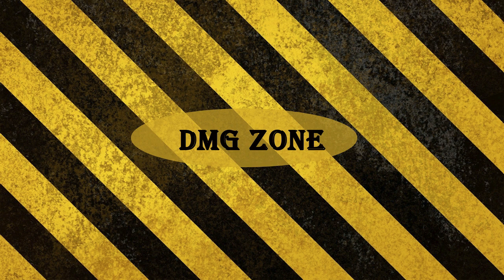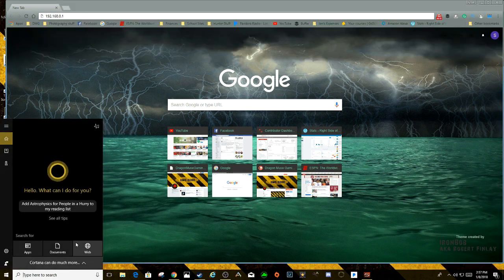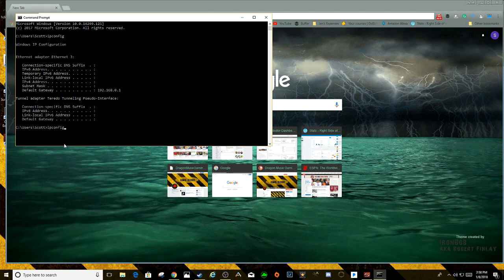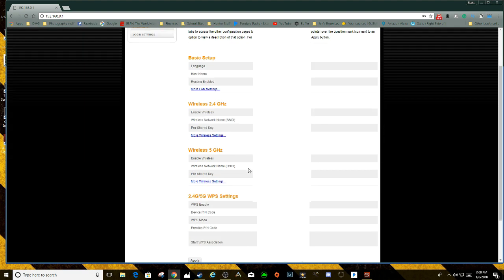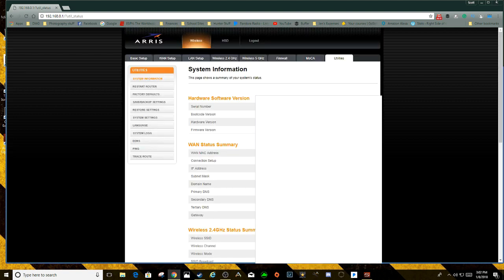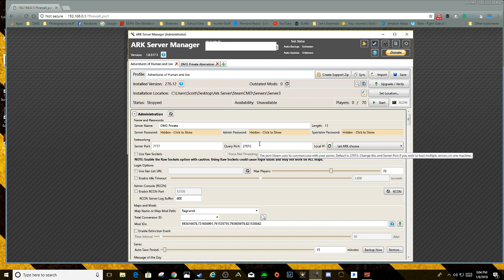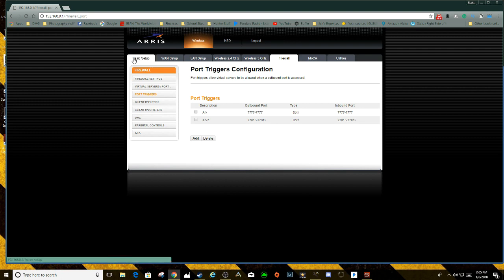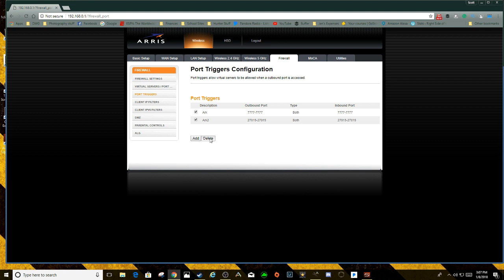How to do Port Forwarding on an Arris Router Ark Survival Evolved Server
For many of the gaming servers such as ARk Survival evolved and Minecraft, you need to do port forwarding. This video goes over port forwarding for an Arris. You can also use this basic technique to do port forwarding on other types of routers.
Ark Ports to be forwarded:
UDP 27015
UDP 7777
UDP 7778
TCP 27020